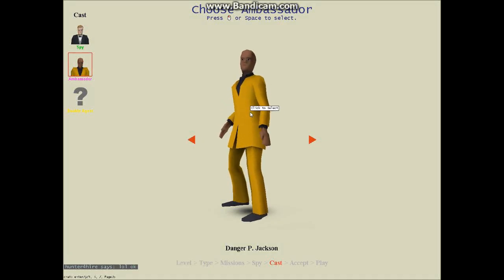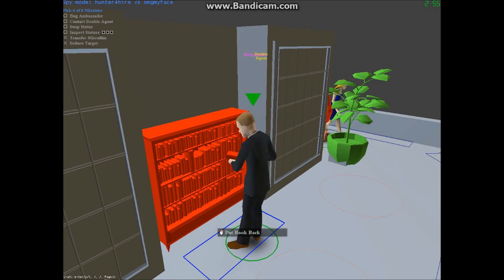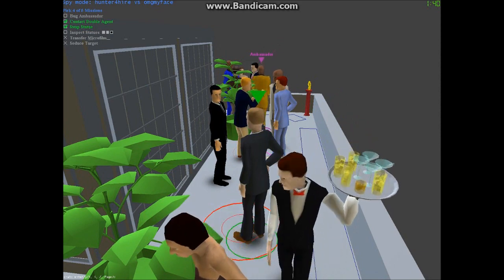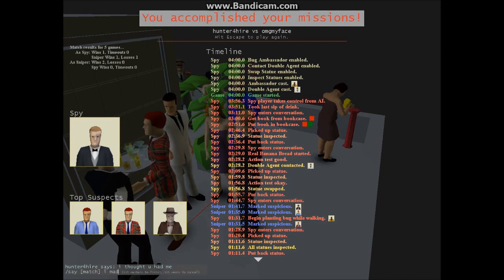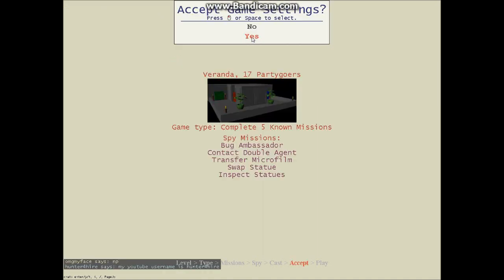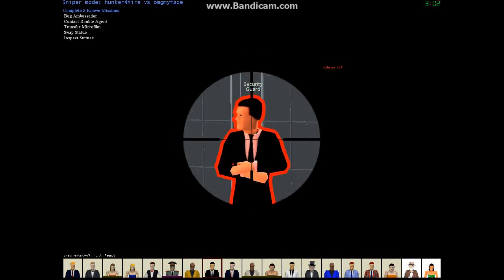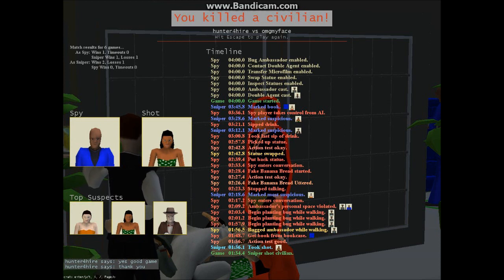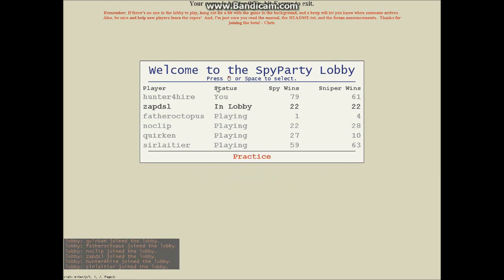Spy Party -ep3-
SpyParty
Chris Hecker's new espionage game about subtle behavior, deception, performance, and perception.

Awesome game, check it out!

please don't ask me how to get it, you can sign up for closed beta, it's right there on the website. You can also try the game this August 2012, at the Penny Arcade Expo (PAX) in Seattle WA.